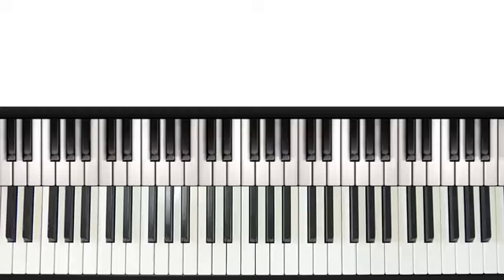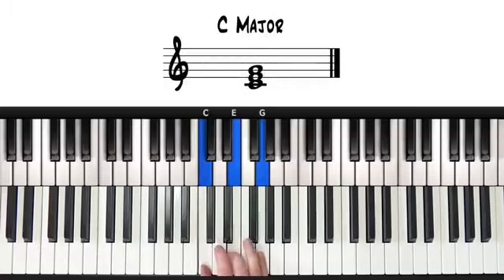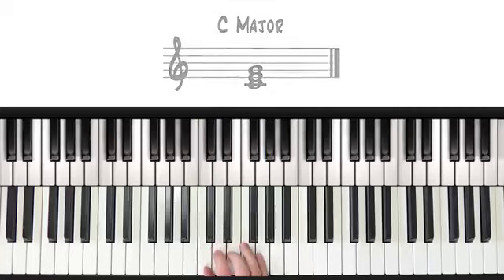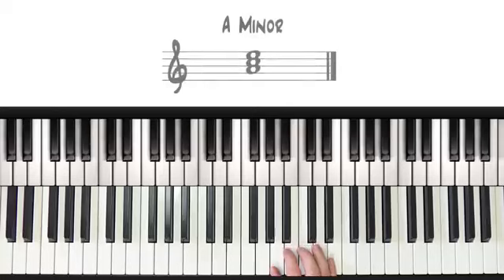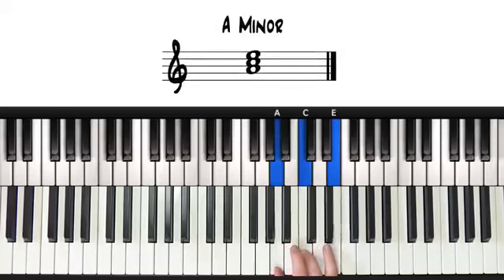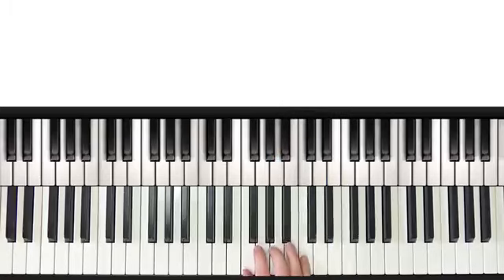Four important chord progressions